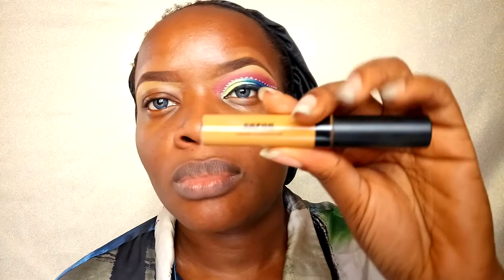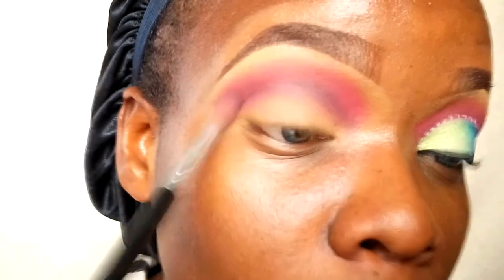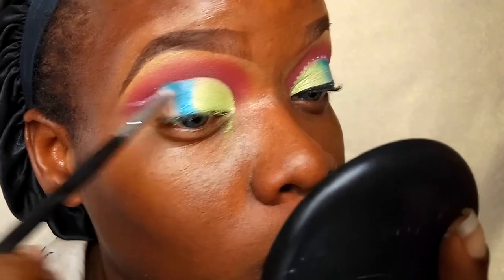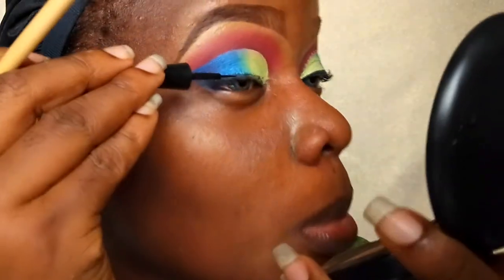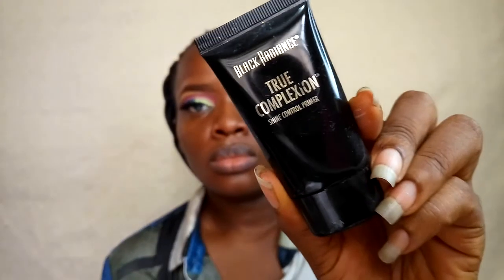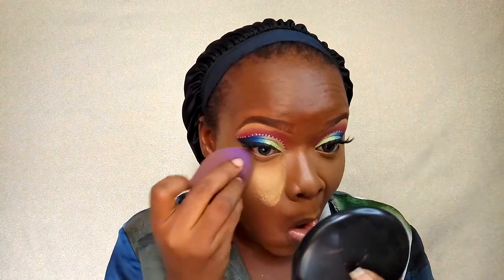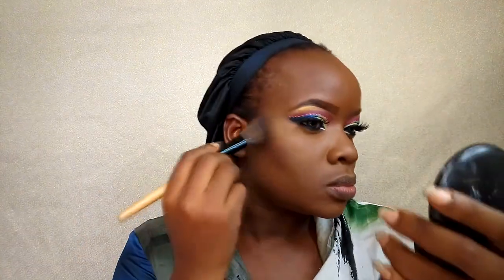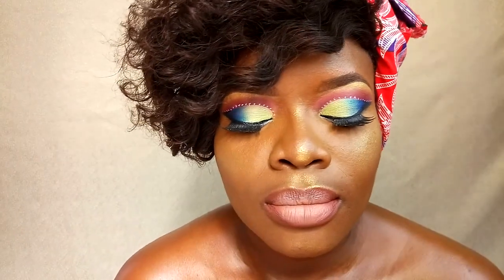Lemonade Cut Crease Makeup Tutorial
Today's video is on this really pretty colorful makeup look i did, i hope you guys like the look.. if you enjoyed this look and this video, please give it a thumbs up and don't forge to subscribe... XOXO